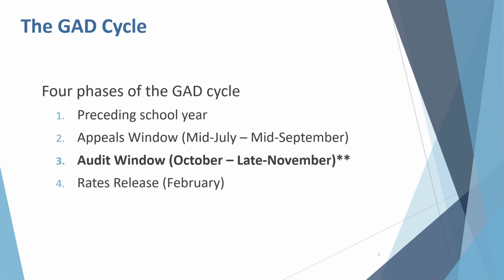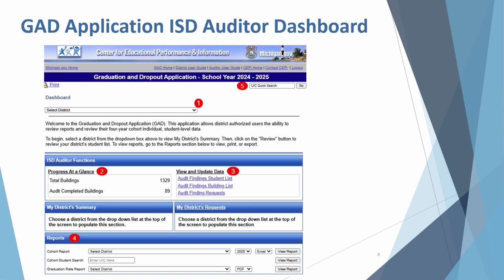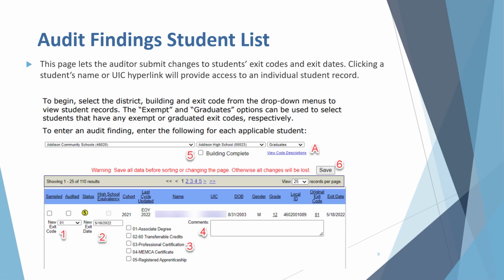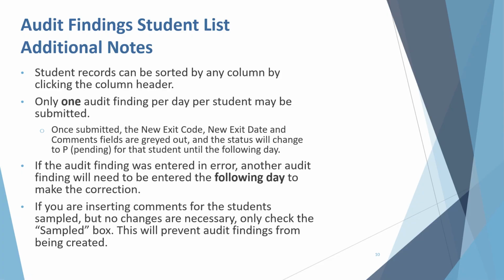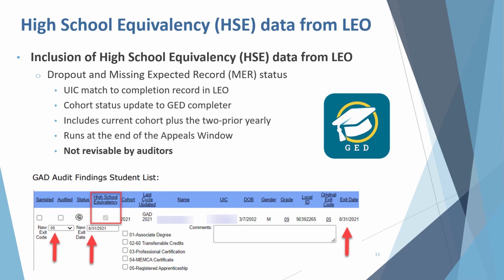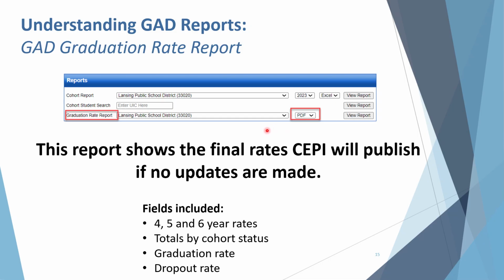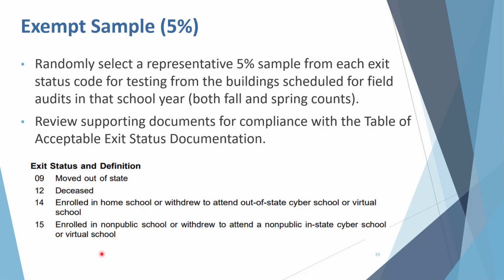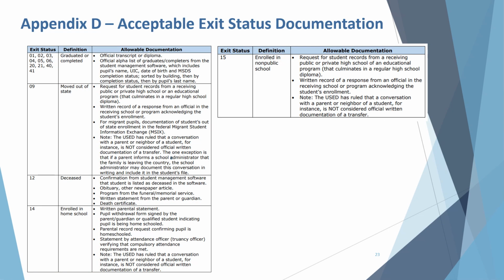GAD Audit Functions Overview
This is a detailed review of the GAD Application features available for auditors to perform their annual GAD audit. This presentation is intended for ISD auditors that are newer to using the GAD Application or as a refresher for experienced GAD users.